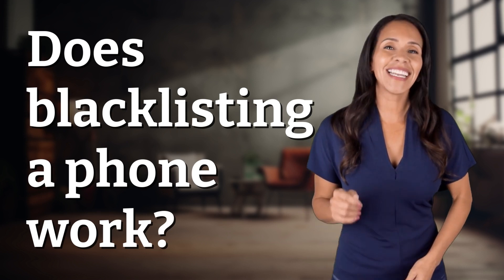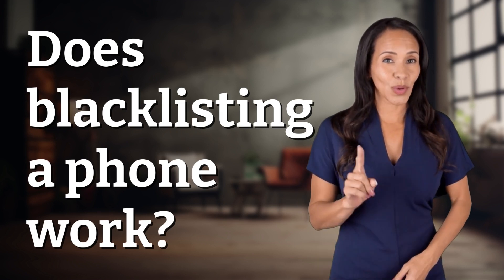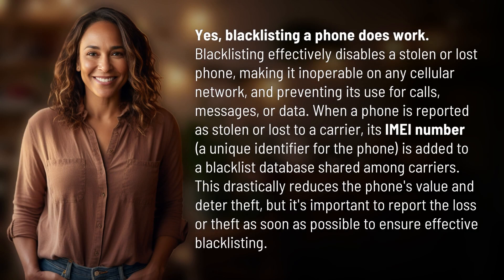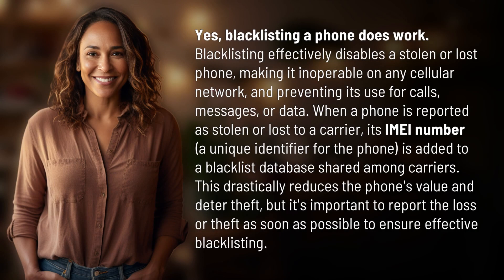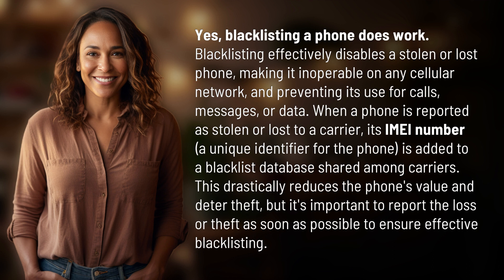Does blacklisting a phone work?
Does Blacklisting a Phone Work? Yes, Here's How It Works 👉 Blacklisting Phone Works 👉 Learn how blacklisting a phone effectively disables a stolen or lost device, making it inoperable on any network. Discover how reporting the loss or theft to a carrier can deter theft and protect your valuable device.

Laura S. Harris (2024, April 16.) Does blacklisting a phone work?
    🌐 AskAbout.video